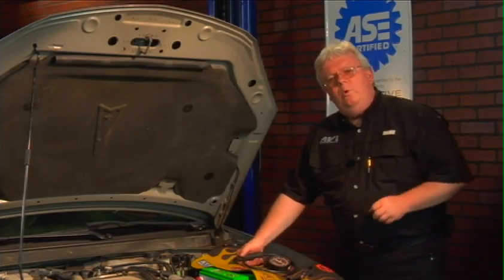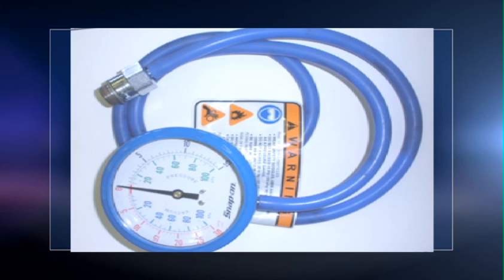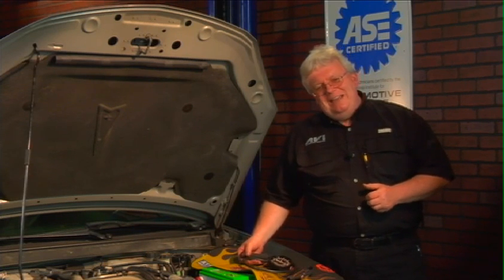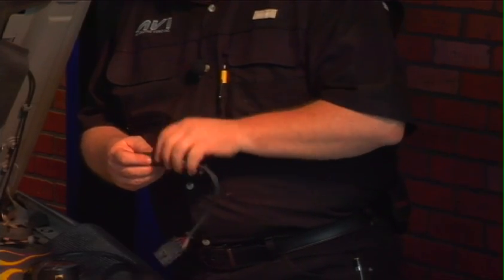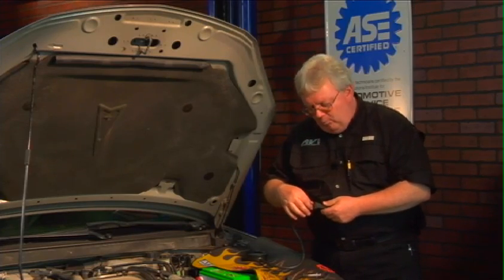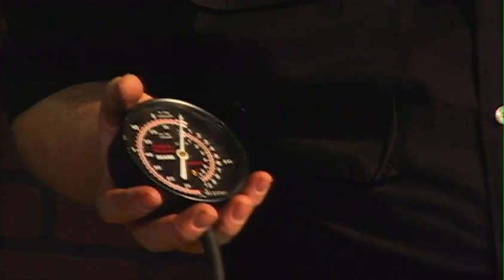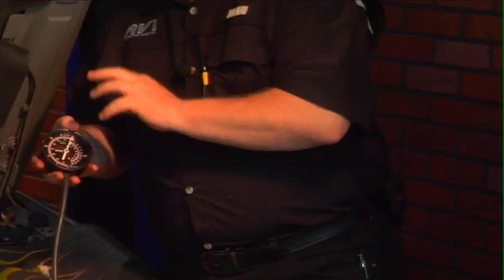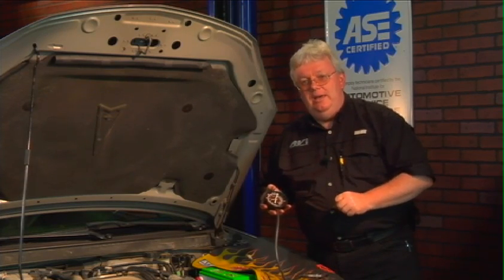Back Pressure Testing Testing Tip Clip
In this excerpt from the A8 ASE test prep program, Instructor Dave Hobbs discusses some tips and tricks regarding various ways to perform a back pressure test. He also talks about how to make your own tool for this purpose and tells you what to look out for on the ASE A8 exam regarding back pressure related questions.